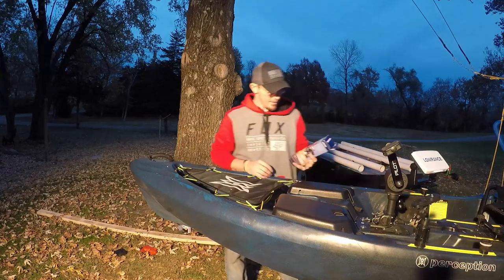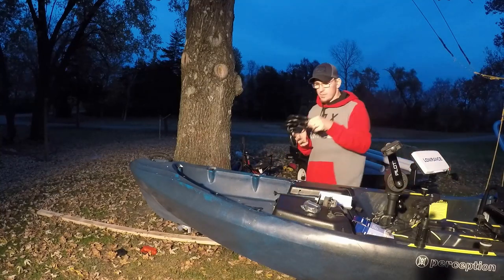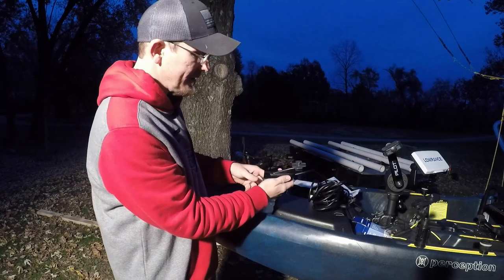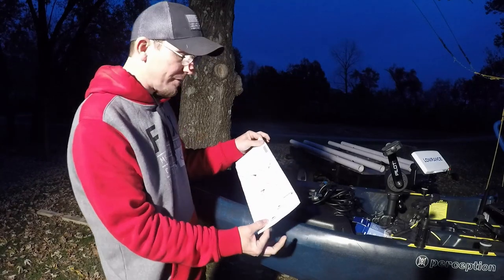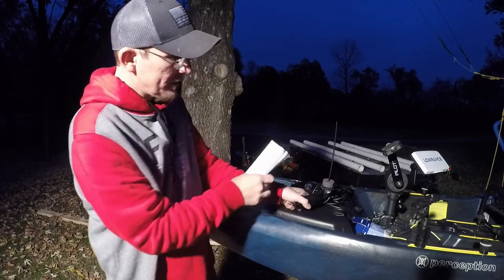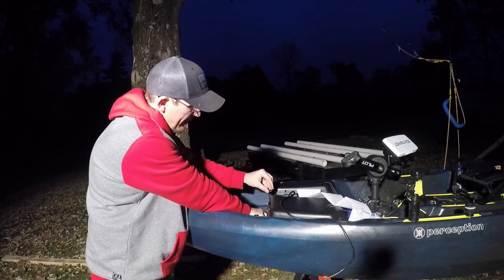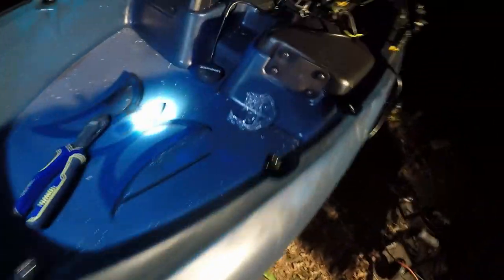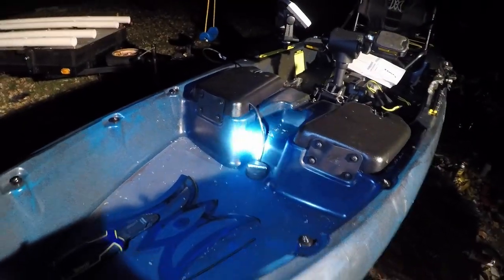Lowrance Scupper hole Transducer Installation | Perception Pilot 12.0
I'm Back with my New Yak!! Here is a little vid of how to Install a Transducer in the Scupper hole of a Perception Pilot 12.0 - Comment below if you Subscribed so I can return the Favor!!
Fish ON!